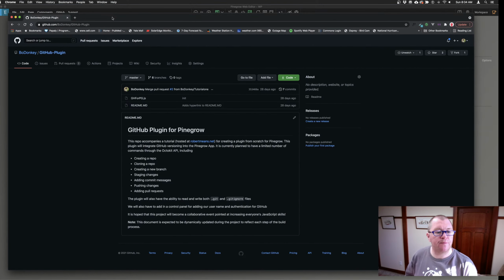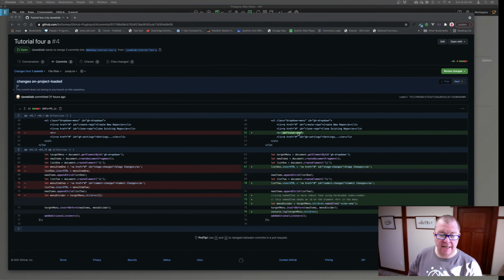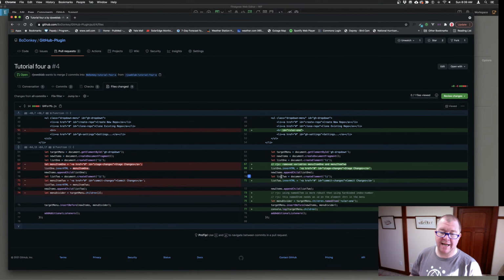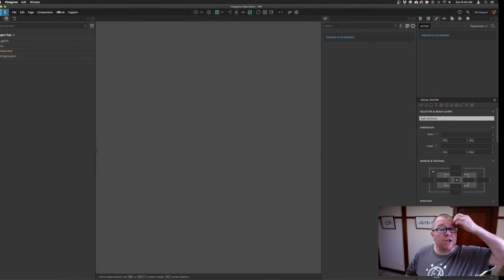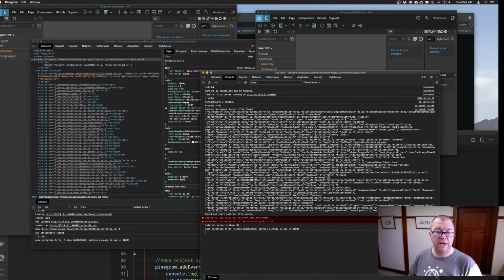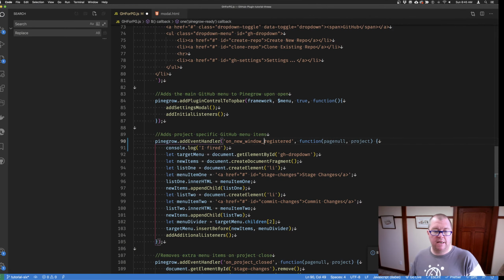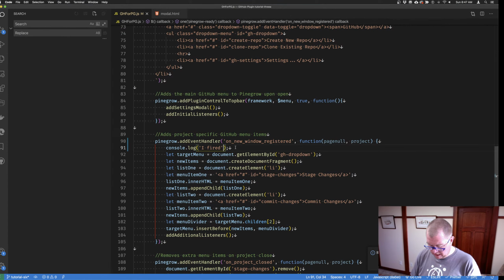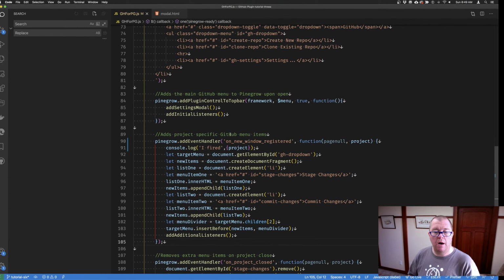GitHub for Pinegrow Tutorial Six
In this video we will look at a pull request from a collaborator and address a problem with our event handler

Massive apologies to the collaborator mentioned in this video - somehow I read the person's name as Remé, not René. Sorry and thanks again rjsweblab!